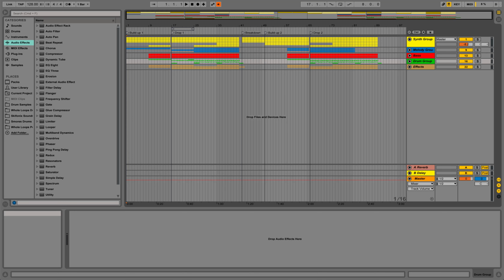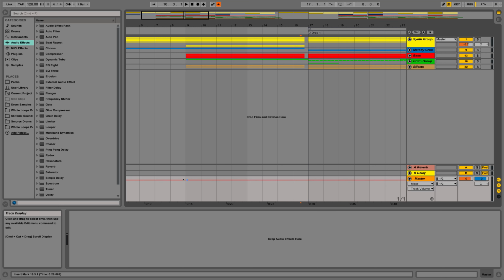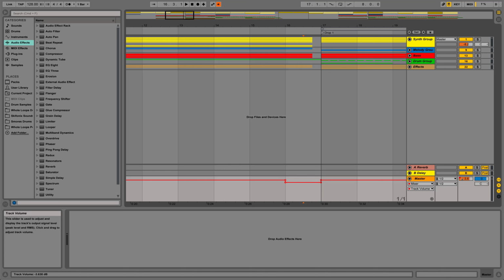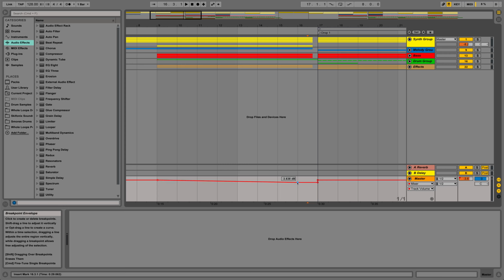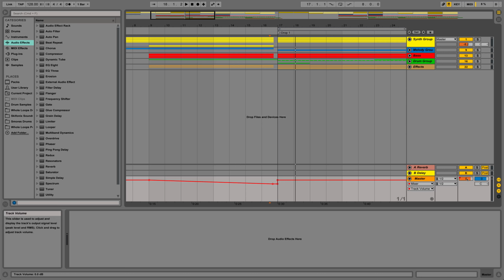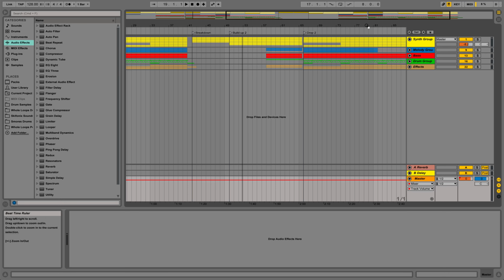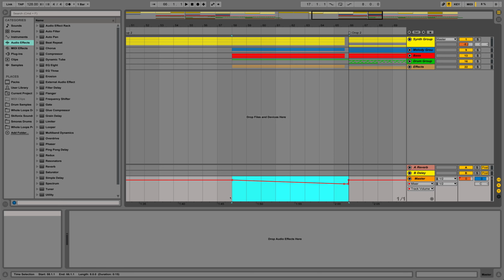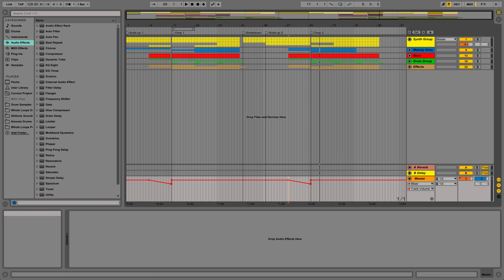Lesson 10b - Automating the master fader for bigger drops...